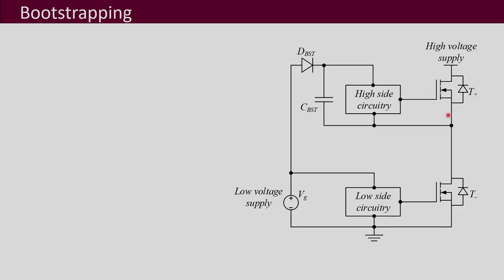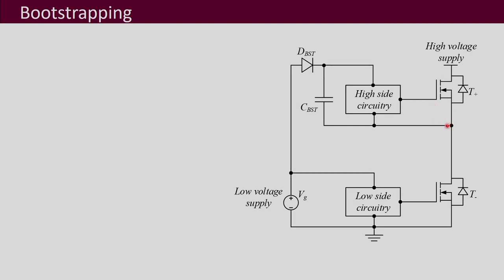Lec 27: Bootstrapping